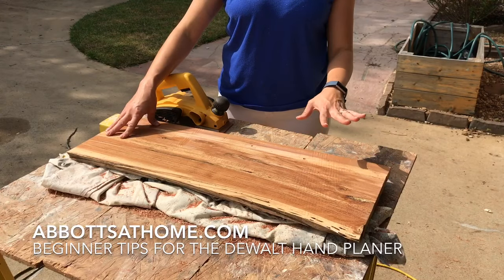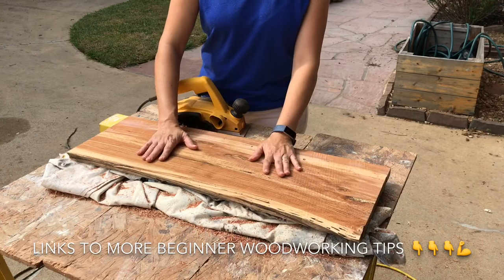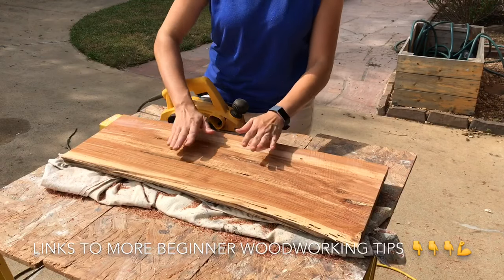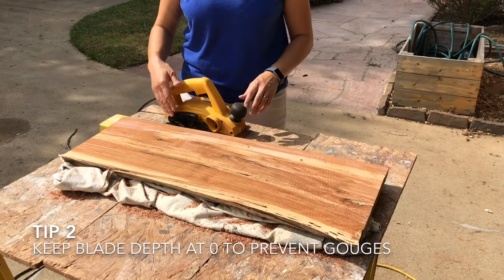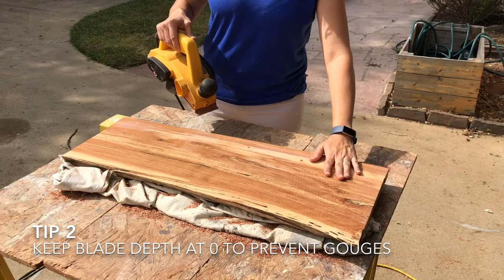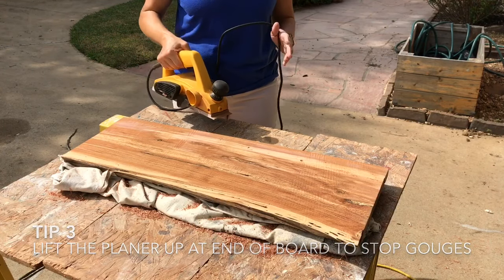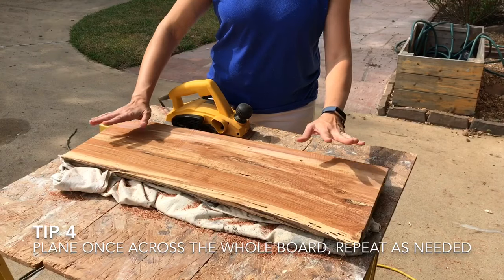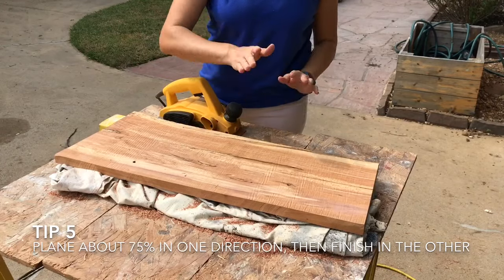11 Beginner Tips to Use the Dewalt Hand Planer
11 Quick DIY Tips for Beginners to use the Dewalt Hand Planer.
I needed a planer for woodworking, but I'd really only use it every couple of months. So, I didn't want to spend a lot of money on something that would sit on a shelf. I decided to take a chance on the Dewalt Hand Planer and I absolutely love it. At first, it is hard to get used to and I was gouging my wood up. But, with patience and practice on cheap lumber it's turned into a great buy.
Here are 11 DIY tips for how to use the Dewalt Hand Planer as a beginner. Hopefully, they can help you too.
0:00 Beginner Tips for Dewalt Hand Planer
0:18 I'm NOT an Expert - Beginner showing what I learned
0:50 Prevent Movement of Board When Planing
1:03 What Blade Depth of Electric Hand Planer to Use
1:20 Trick to Prevent Gouges or Planer Bites at End of Board
1:45 How I Get An Even Plane Across A Board
2:05 Plane in Both Directions
2:35 It's Like Mowing A Lawn
2:50 Sanding After Using a Dewalt Hand Planer
3:05 Get Ready for a Mess
3:20 Avoid Stretching, When Using an Electric Hand Planer
3:35 Which Direction??
3:50 Don't forget these!

This Dewalt Hand Planer on Amazon(ad)

Dewalt Compound Miter Saw
Kreg Jig R3
Ryobi 18V Brad Nailer
Ryobi 18V Drill
Arrow Staple Gun